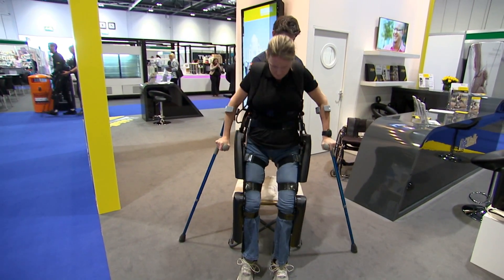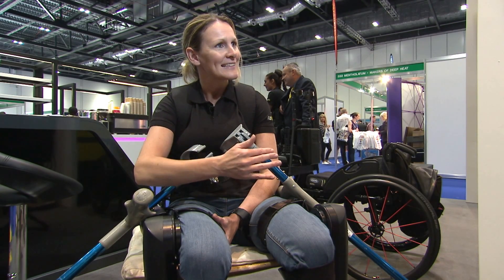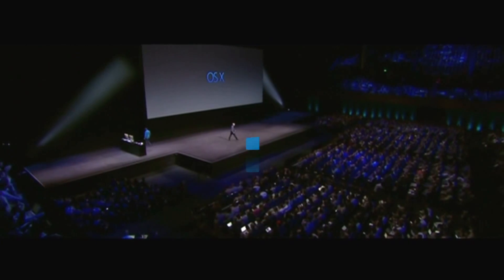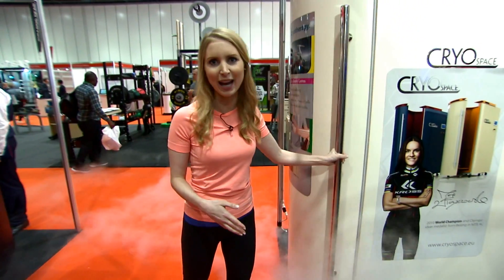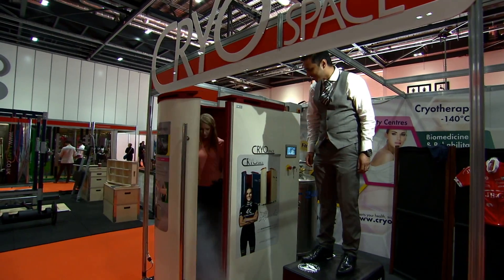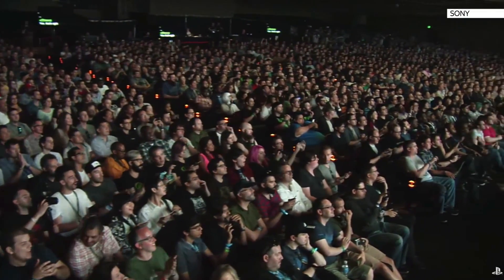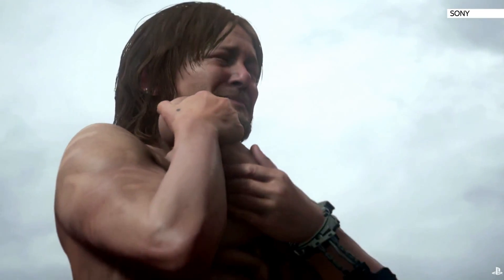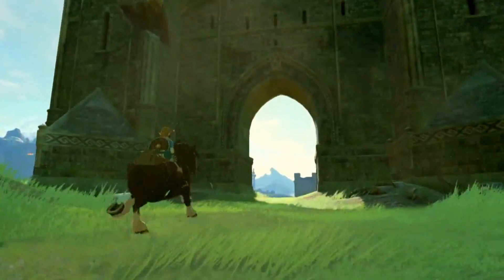SWIPE | Edible Electronics, Sub-Zero Rehab & E3 News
Electronic pills that measure body temperature, robotic suits to help disabled people walk and cryo therapy: a giant freezer to help you recover after exercise: Chris Creegan and Gemma Morris have been to London's Neurological Rehabilitation Expo in London, where they tried out the some of the latest rehabilitation technology.

Meanwhile, IGN's Alysia Judge has a round-up of all the biggest announcements from E3.

And we keep you updated with all the latest technology news: including a device that could make folding clothes a thing of the past.

Watch Swipe this weekend on Sky News on Friday at 9.30pm; Saturday at 10.30am, 2.30pm and 4.30pm and Sunday at 2.30pm and 4.30pm.

and download our apps